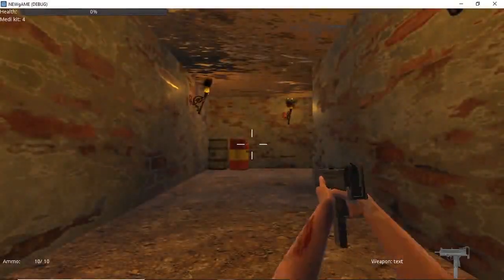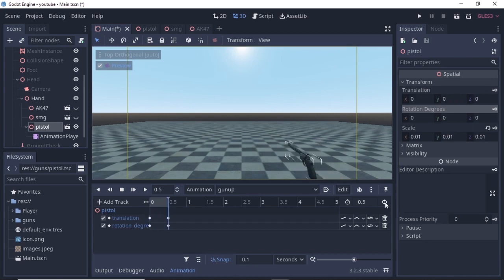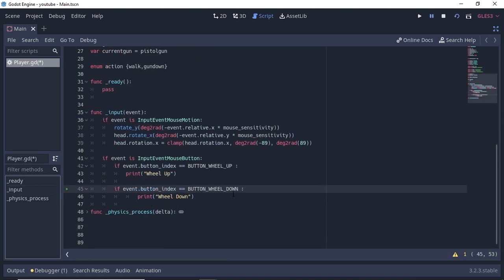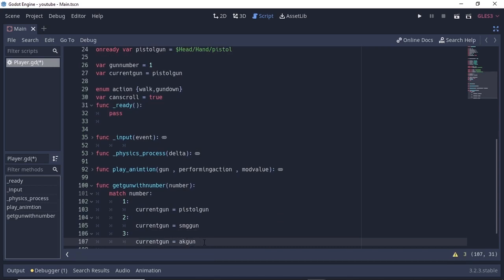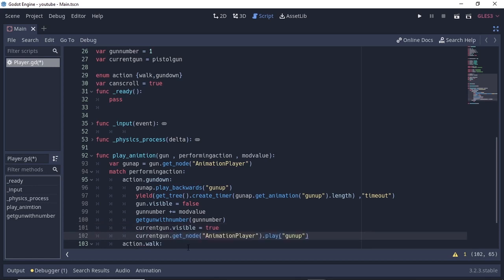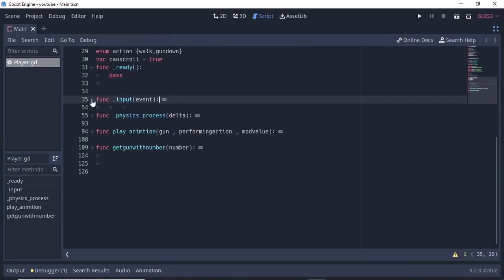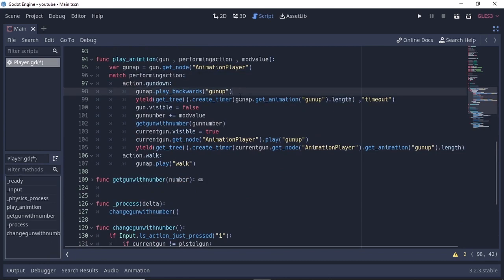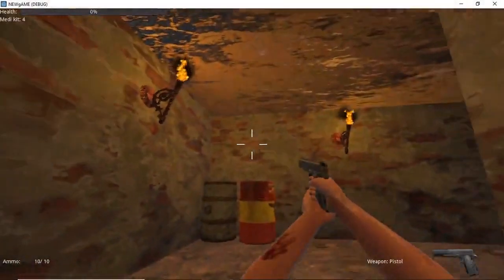How to switch weapon in Godot / Mouse scroll Input in Godot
🎮 *Hey U2BERs!* 🎮

In this video, you will learn how to create a *Switch Weapon Mechanic* or *Mouse Scroll Input* in Godot 3D! I'll show you how to change weapons smoothly using the mouse wheel and keypads. This complete guide will walk you through implementing this feature step by step in your game! 🔫⚔️